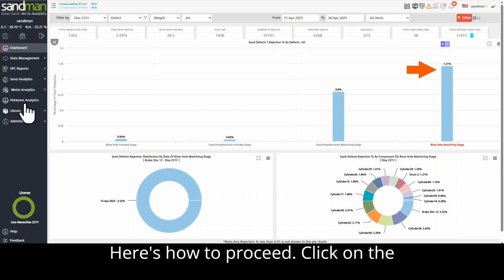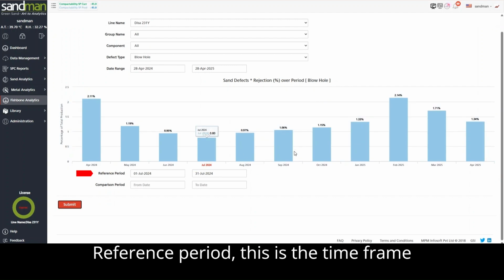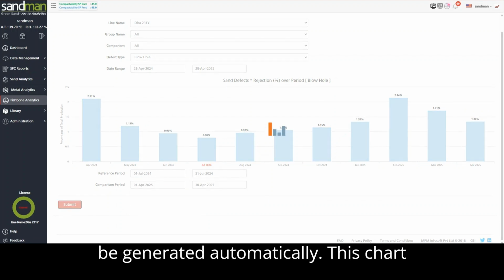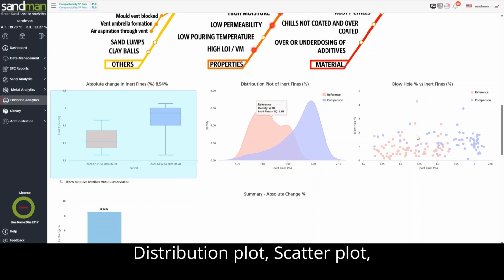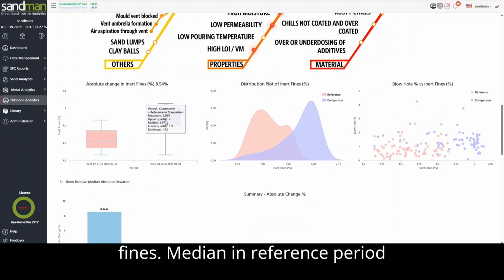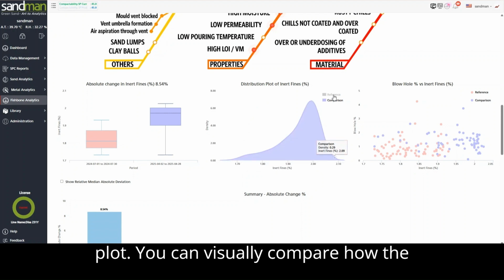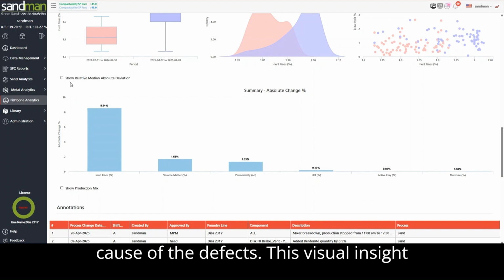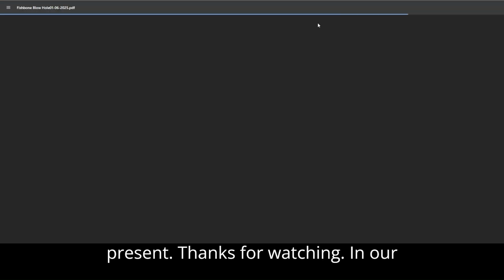Identify Casting Defect Root Causes in Minutes | Fishbone Analytics by Sandman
Fishbone Analytics in Sandman | Identify Casting Defect Root Causes in Under 10 Minutes

Fishbone Analytics in Sandman helps foundries quickly identify the root causes of casting defects using available sand and process data. Built on a structured Root Cause Analysis (RCA) framework—Man, Machine, Method, Material, Measurement, and Environment—this feature enables faster, data-backed decision-making, even when detailed machine parameters are limited.

In this video, you’ll learn how to:

Analyze Blow Hole defects using Fishbone Analytics

Compare low-rejection vs high-rejection periods

Track real-time sand parameter variations

Identify probable contributors to casting defects

Interpret Fishbone charts, box plots, distribution plots, and scatter plots

Whether you’re a quality engineer, foundry manager, or process improvement team, Fishbone Analytics helps reduce rejection rates and improve casting consistency.